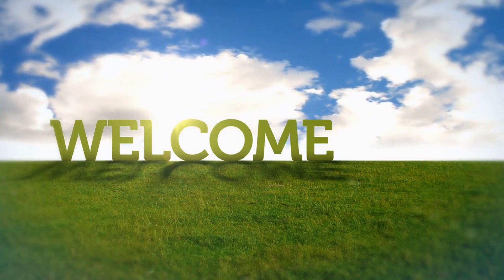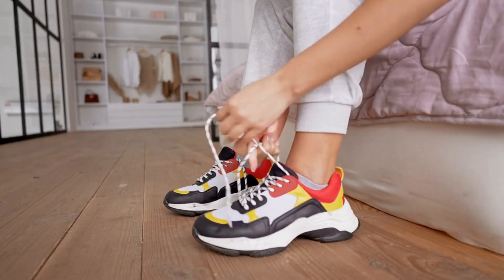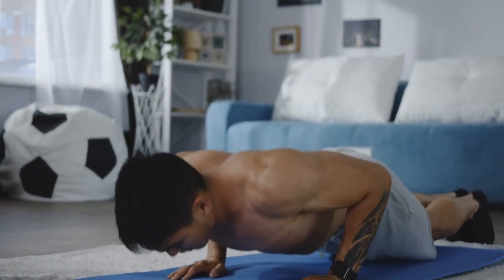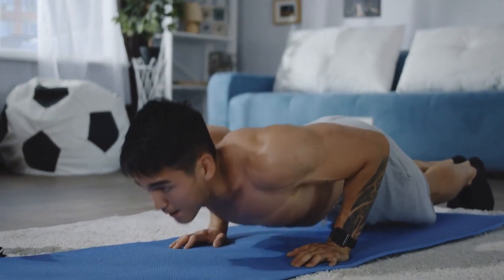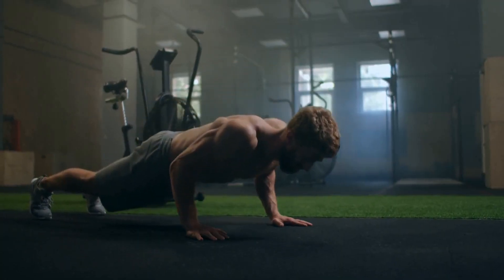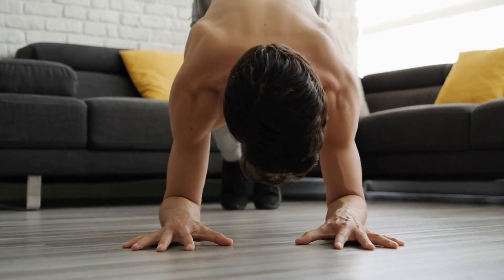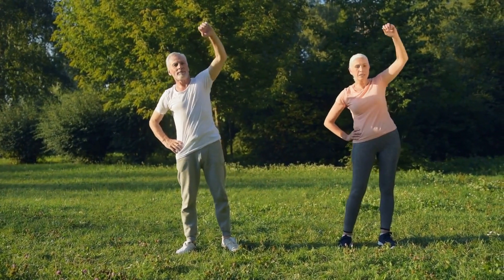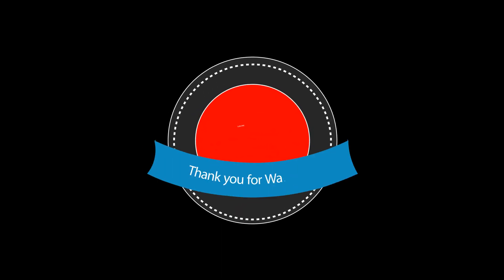5-Minute Home Workout for Busy Men and Women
In this video, we demonstrate a 5-minute home workout that is perfect for busy men and women who want to stay in shape but don't have much time to spare. This workout is easy to do and requires no equipment, making it the perfect way to fit in some exercise, no matter how busy your schedule. Follow along with us as we show you five exercises that target your entire body, helping you get stronger, fitter, and healthier.